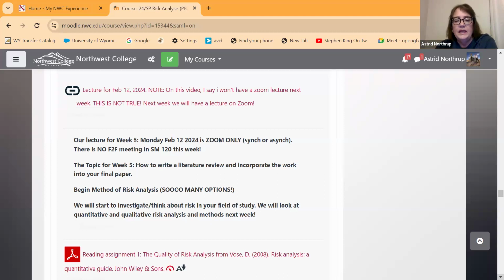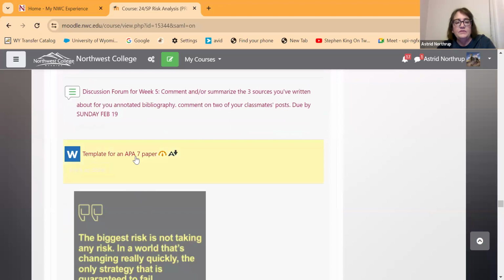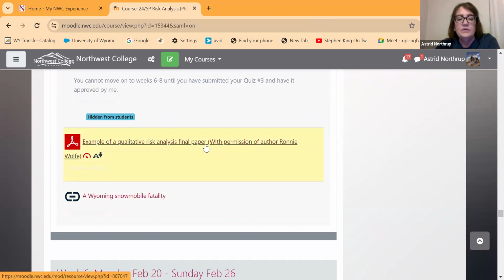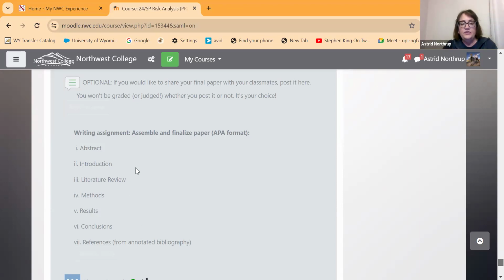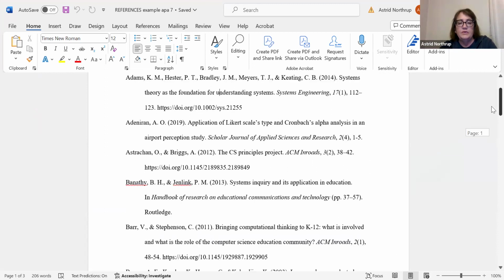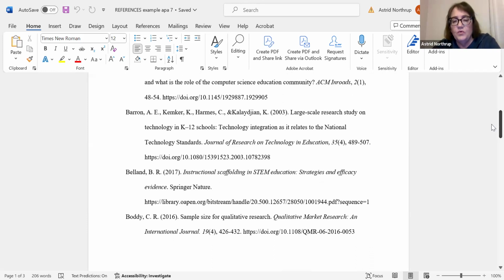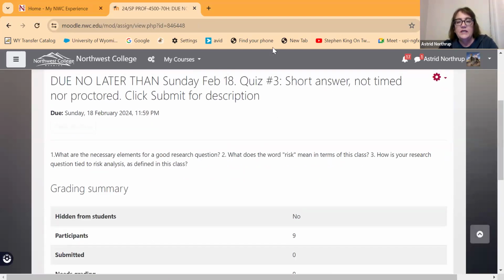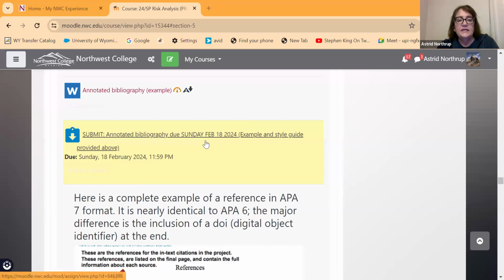Real time lecture for Monday Feb 12, 2024